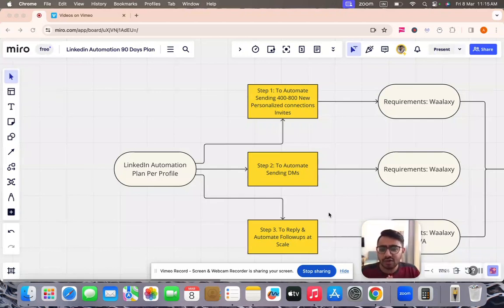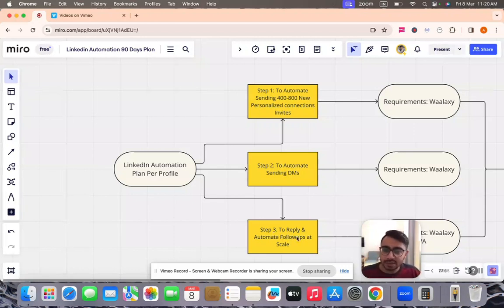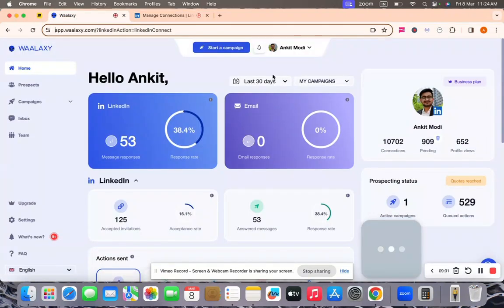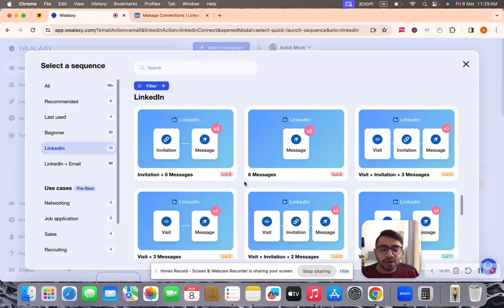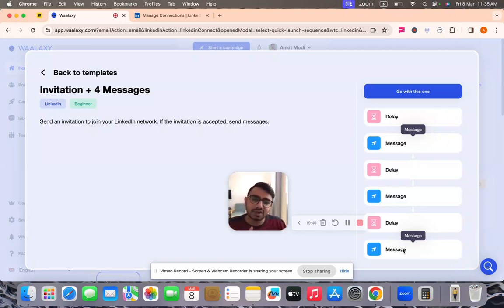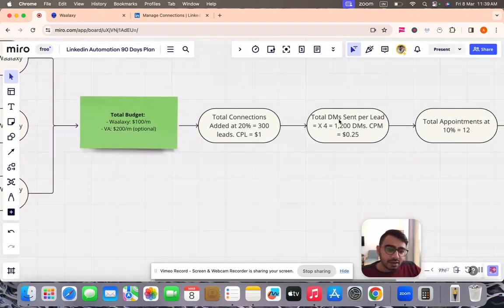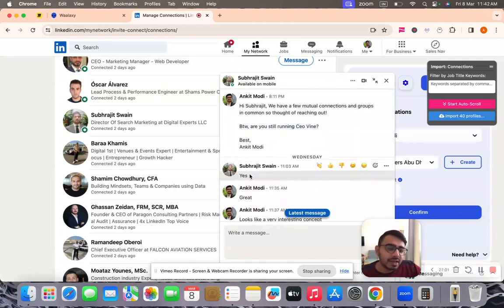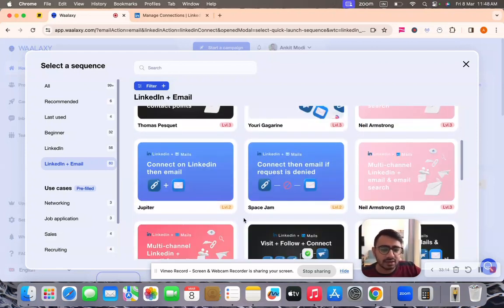Completely Automate Your LinkedIn Prospecting in just 3 simple Steps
Are you an Agency Owner or a Coach looking to completely automate your LinkedIn Prospecting but are not sure how to get started or how much will it cost you?

In this video, I share the exact 3 steps it will take you and less than 1 hour of your time to completely Automate your LinkedIn Prospecting and start booking more appointments and closing more deals.

Check out the detailed article below on How to Use Waalaxy to Automate Linkedin Prospecting below:

💻 Join My Coaching Program:
Learn How to Step by Step Start and Launch your Service Based Consulting or Agency and Grow Organically using Content and Outbound Automation

Learn the Skills to become a High Ticket Appointment Setter and work remotely from anywhere in the world

🤝 Work with Me on a Done With You Basis:
Hire me on a 1:1 Consulting Basis to help you setup the whole Outbound Automation & Content System for your Coaching or SMMA